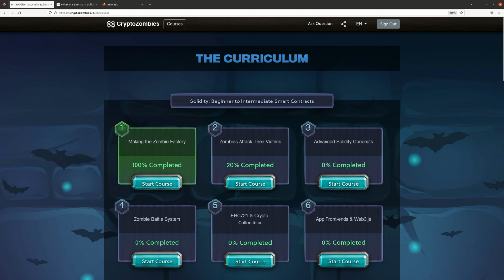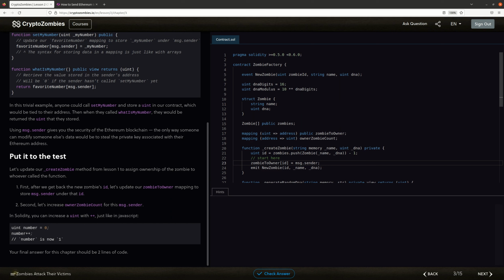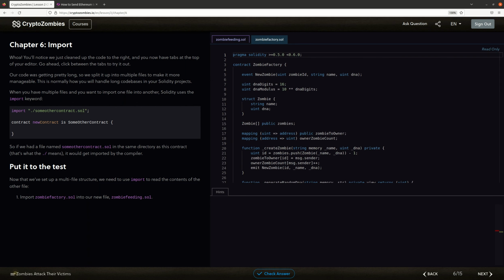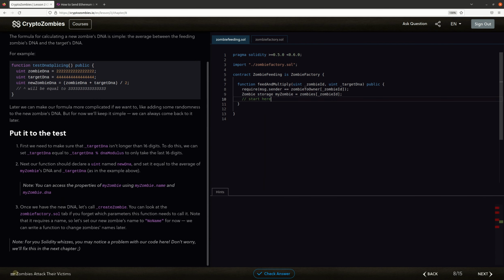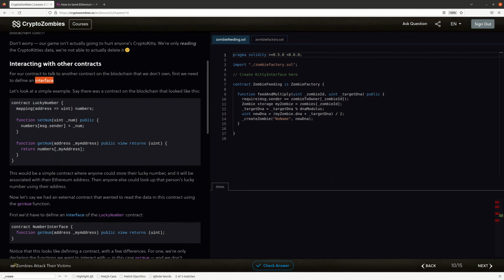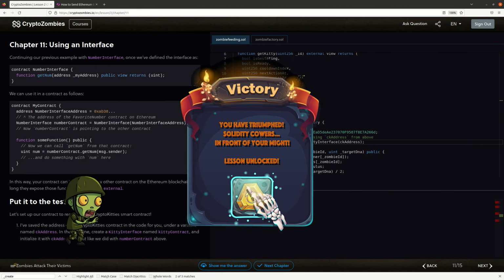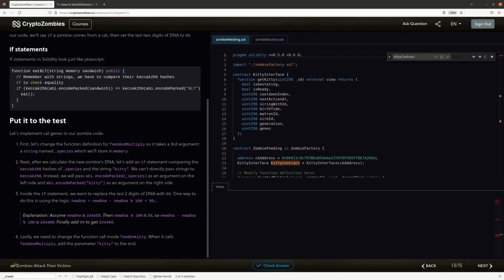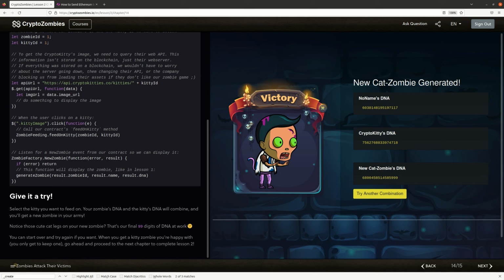LEARN SOLIDITY - LESSON 2 - ENS SMART CONTRACTS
Gm & welcome.
This is *Lesson 2* of a short tutorial series on SOLIDITY development.

I am no solidity expert - hopefully this means that I will be able to answer some similar questions you may have!! I will be completing each tutorial prior & then will work through the exercises with you. Explaining steps & concepts on the way. TRY THE TUTORIAL YOURSELF before watching each video to get the most value.

The aim of this course is for ENS degens to learn Solidity together.
I would like to make this somewhat interactive. Feel free to drop questions /  / tips /feedback in the comments.